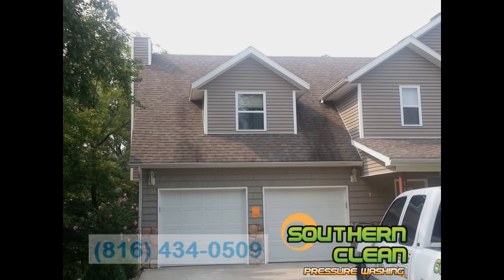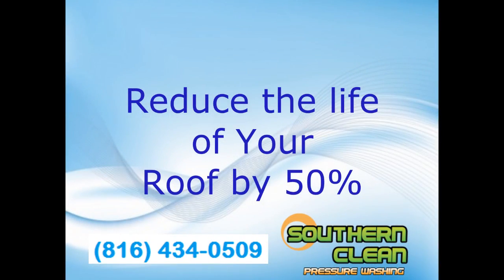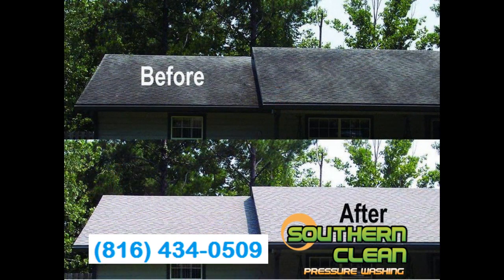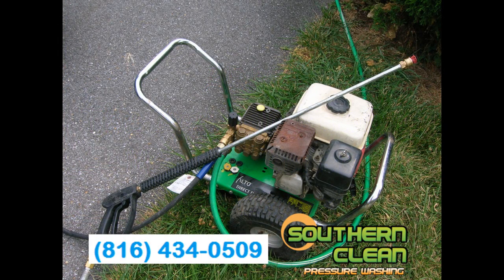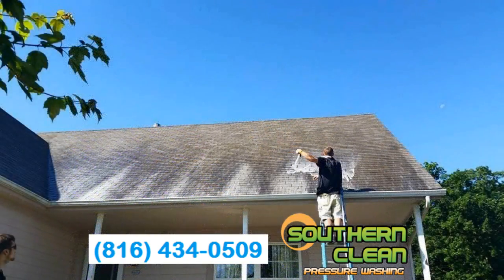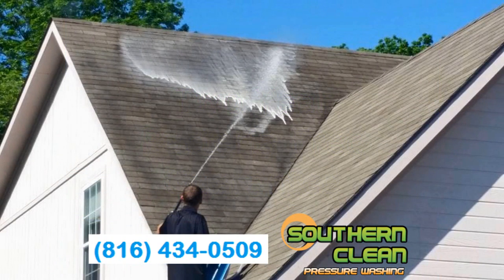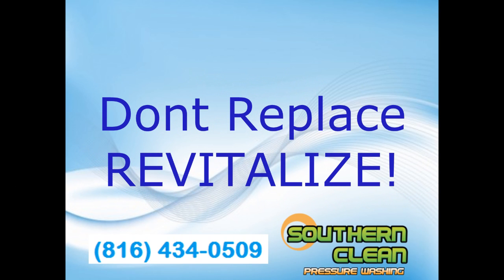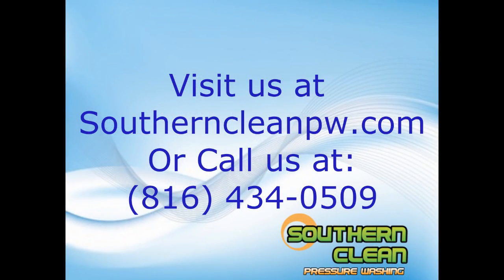SouthernClean Roof Cleaning Kansas City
What is The Black Stuff on my roof?

If you live in a humid area of the country, you've probably seen unsightly dark streaks on asphalt shingle roofs. Though often attributed to an accumulation of dirt, defective shingles, mold, or mildew; the most common culprit is actually a blue-green algae known as Gloeocapsa Magma that is spread by airborne spores.

 Roof Cleaning of Kansas City Mo

Southern Clean Pressure Washing
18912 E Ringo Ct
Independence, MO 64057